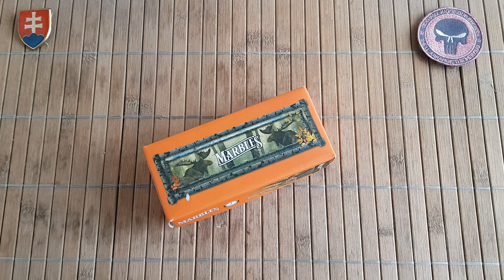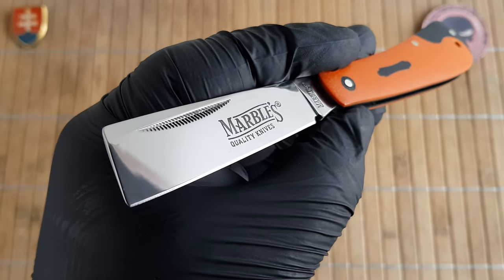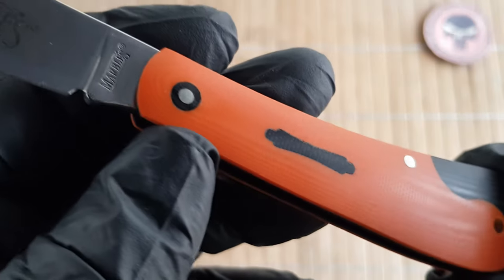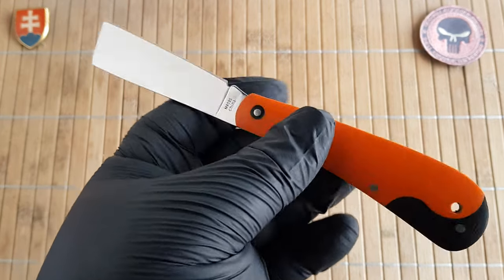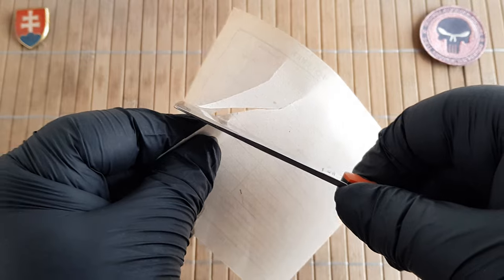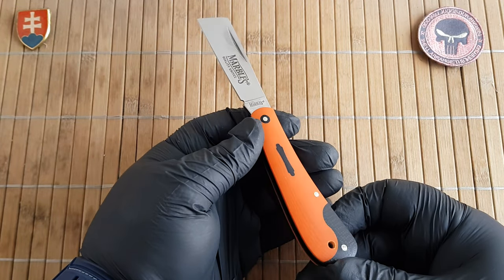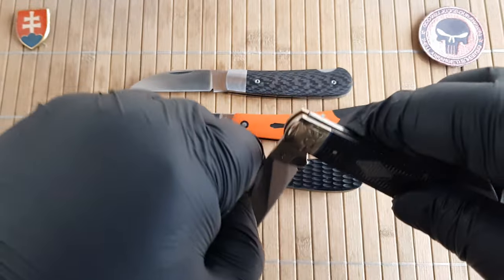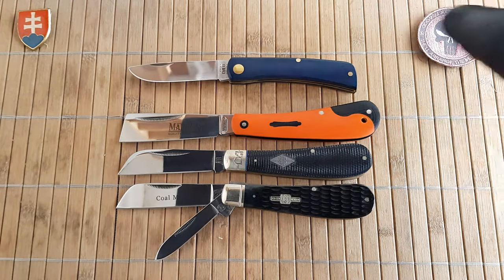MARBLES ORANGE G-10 CLEAVER HAWK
Model No: MR595
Overall Length: 7.1" (18 cm)
Blade Length: 3" (7.8 cm)
Blade Width: 0.83'' (2.1 cm)
Blade Thickness: 0.1" (2.6 mm)
Handle Length: 4" (10.3 cm)
Handle Thickness: 0.43" (1.1 cm)
Blade Material: 440A
Blade Style: Cleaver Profile
Blade Grind: Flat
Blade Finish: Mirror Polish
Handle Material: Contoured CNC Machined G10
Locking Mechanism: no lock
Pivot Assembly: washers
Pocket Clip: no
Weight: 2.2oz (61.7 g)
Made in China
MSRP: 14.99 $